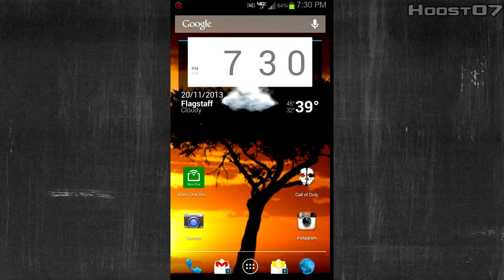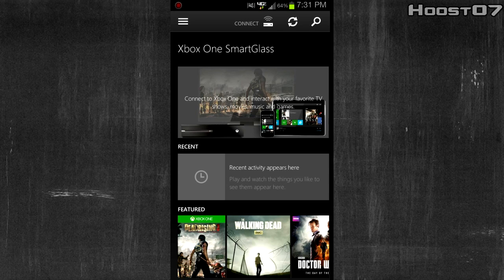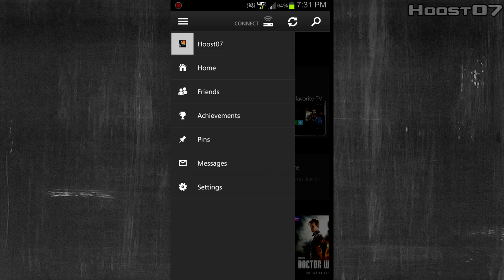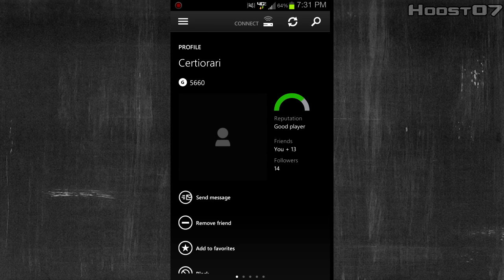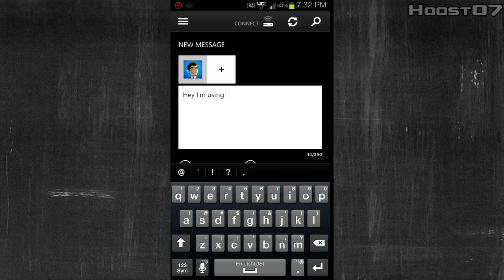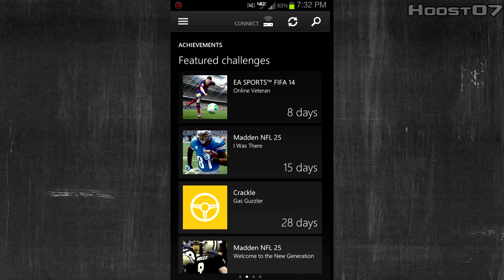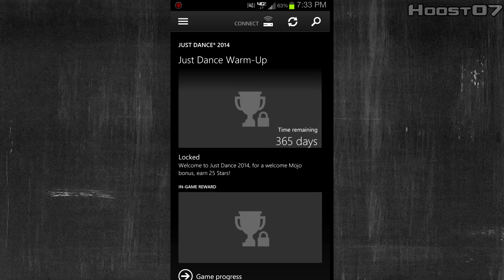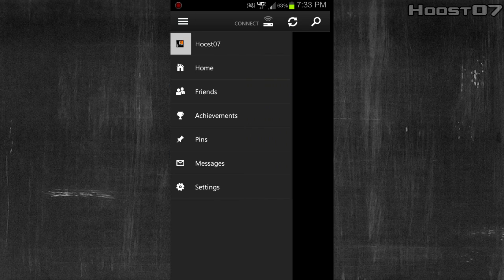SmartGlass App Tutorial for Android, Windows mobile, & iOS | Xbox One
SmartGlass app for your Android, Windows phone, Windows 8 computer, and/or Apply iOS.

The smartglass app is out now and can be used to perform various functions on your new Xbox One. If you are getting an Xbox One day One Edition, be sure to check out this app to customize your pins and homescreen so that you are ready to go Day One!

Xbox One Releases Friday 11-22. The app is fully functional as of right now, however; you obviously cannot connect to your console yet. The app can be downloaded at your local app market. Keep in mind it IS different than the xbox 360 SmartGlass app.